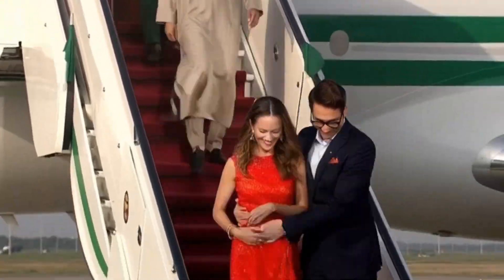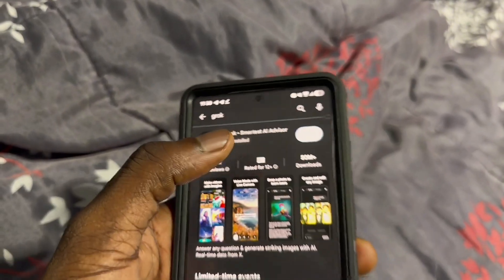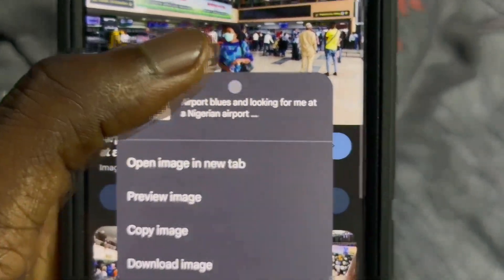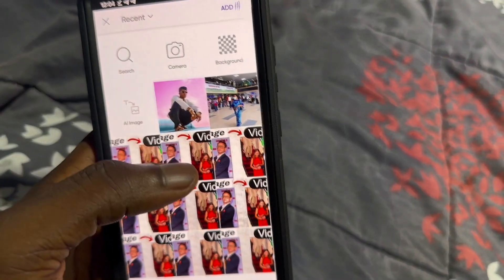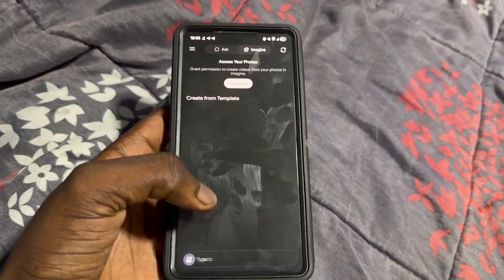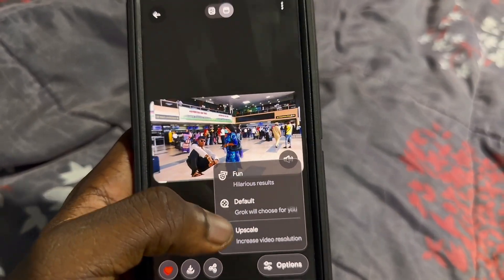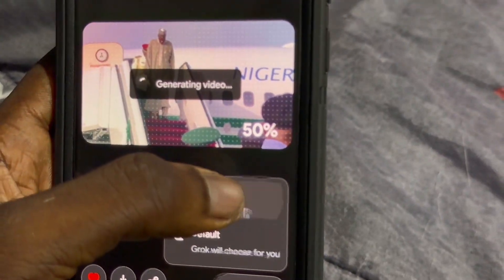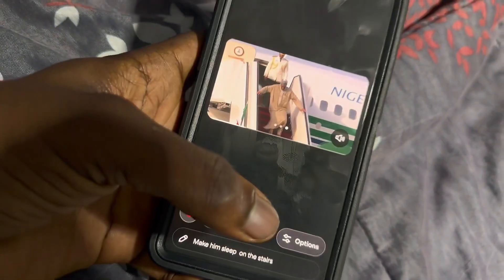Free Image to Video | New Method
In this tutorial, we’ll walk you through the step-by-step process, showcasing practical applications for creators, marketers, and educators. Whether you're looking to enhance your social media content or create stunning presentations, this method is a game changer! Let’s dive into the future of digital storytelling together!